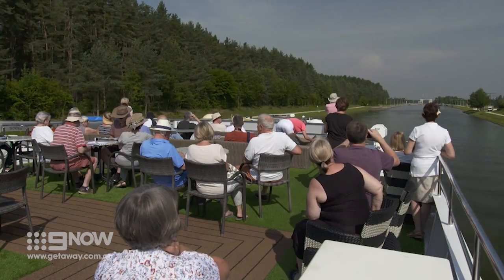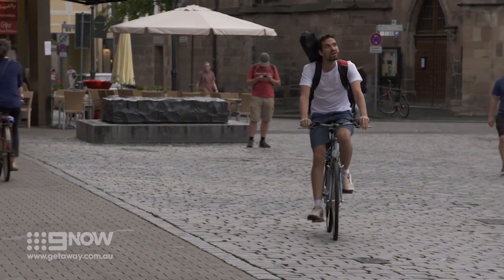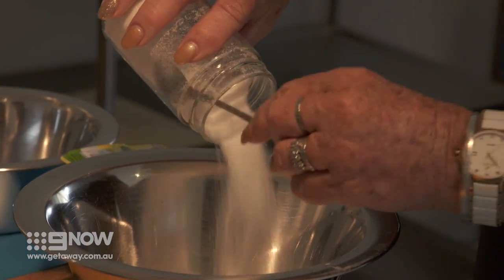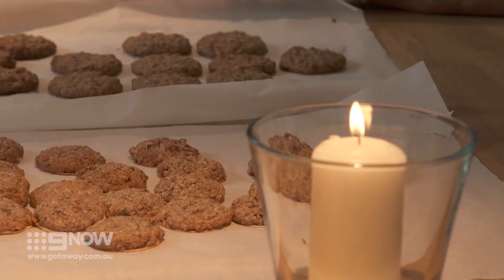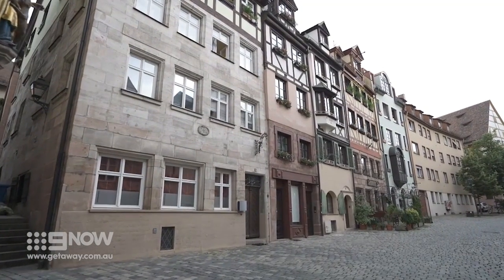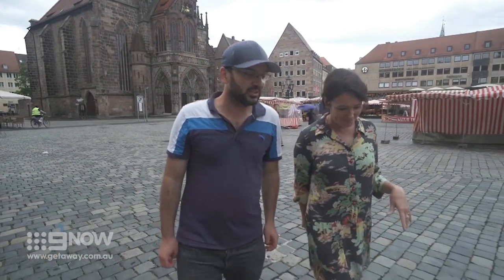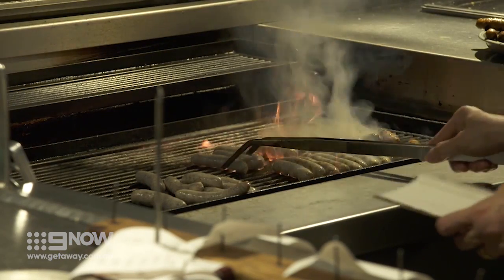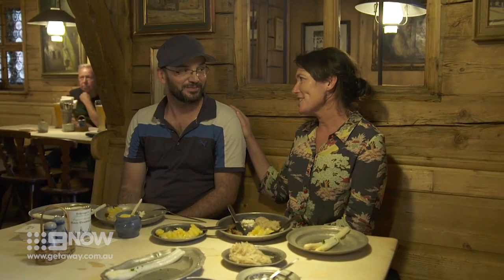Exploring the food and culture of Nuremburg | Getaway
The Bavarian city of Nuremburg is famous for its medieval walls, gingerbread cookies, toy manufacturing, Gothic churches, Christmas market and the famous Nuremburg sausages.